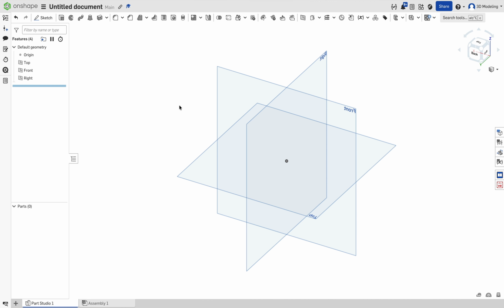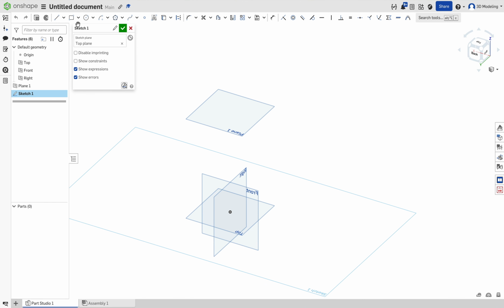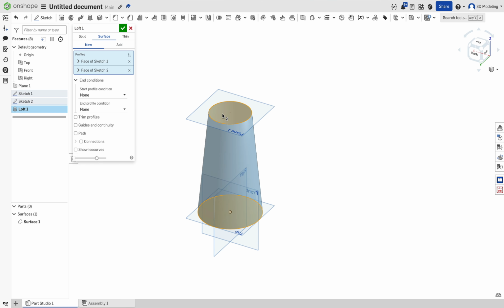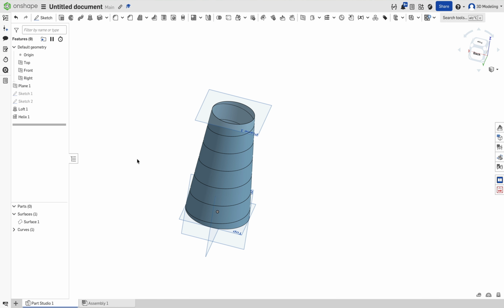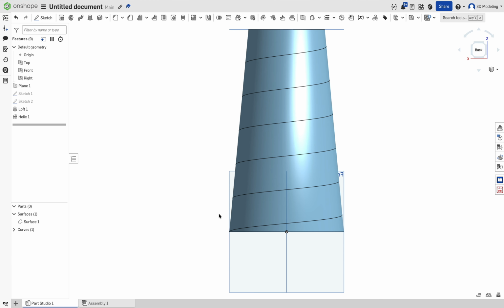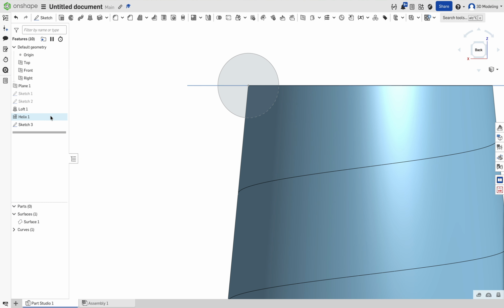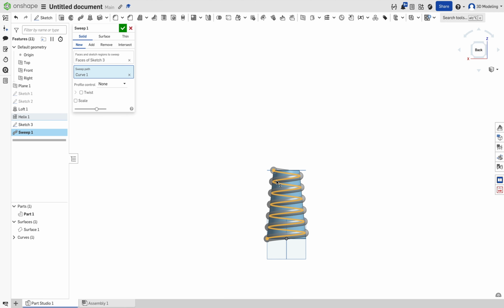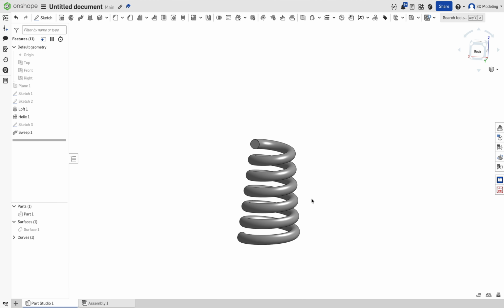How to make Spring/Spiral | Onshape | Beginner Tutorial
Mr. Seal focuses on creating educational, creative, and fun content that is aimed at making the world a better place.

The channel primer focuses on showing how to create a 3D model in Onshape and other CAD software.